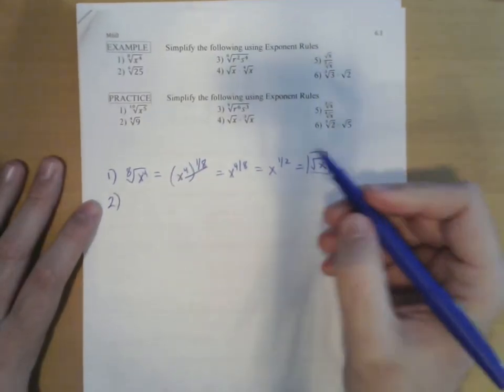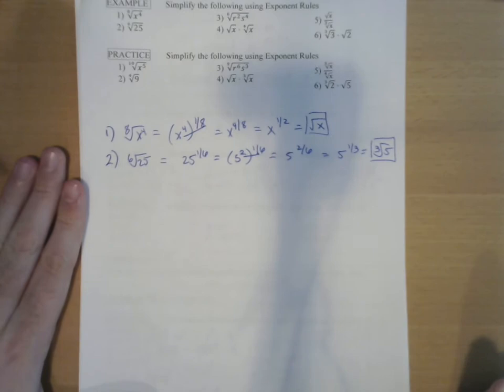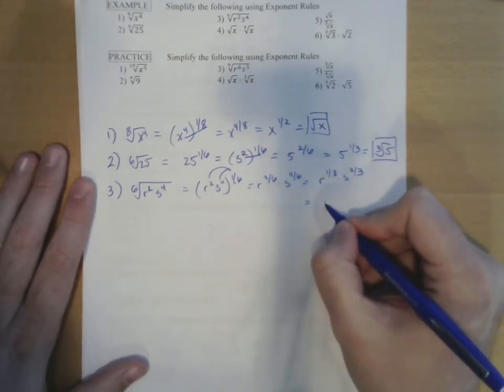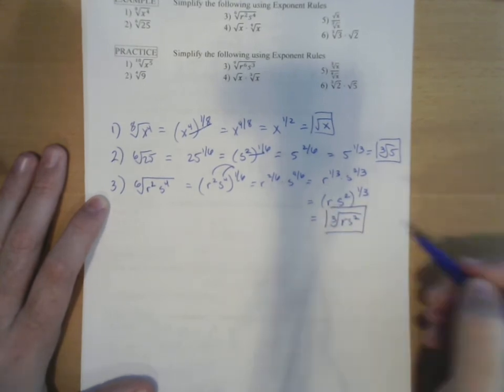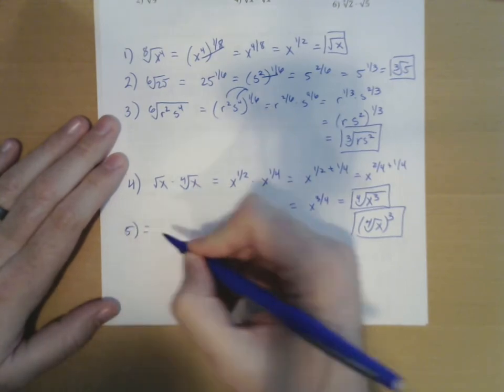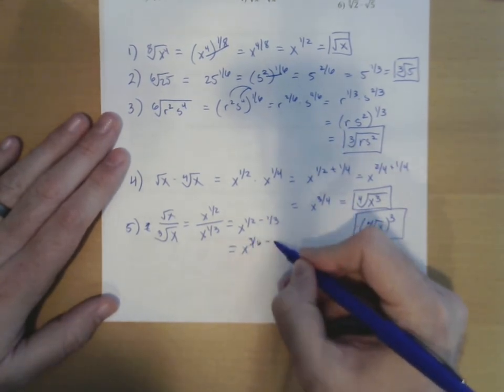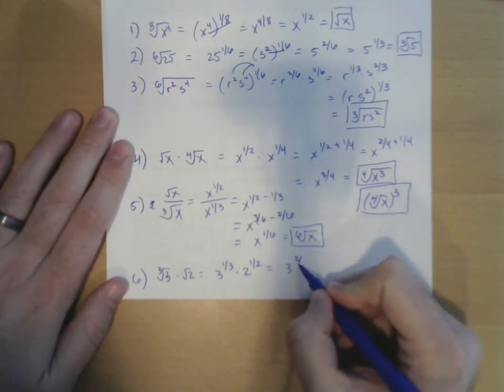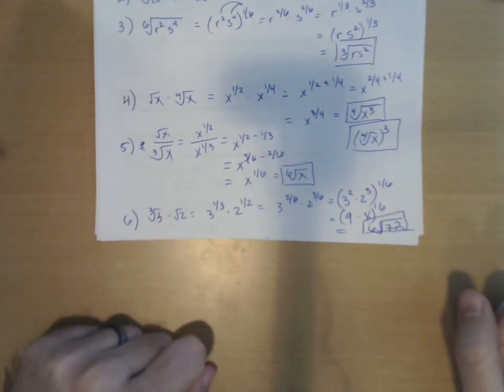M60: 7.2 Rational Exponents